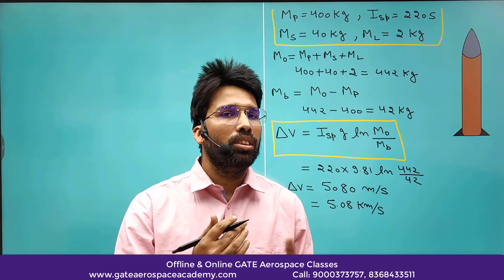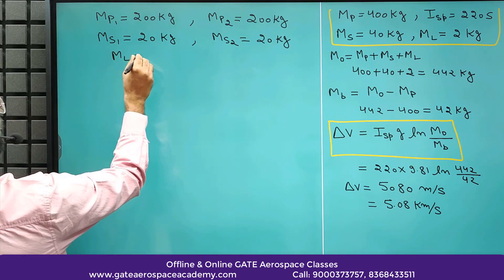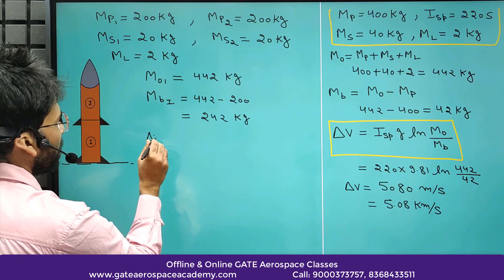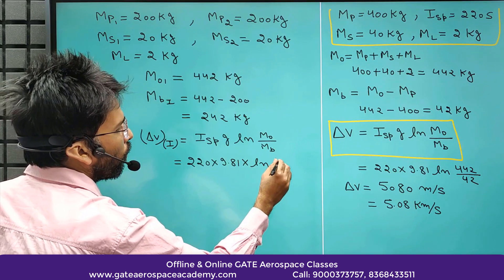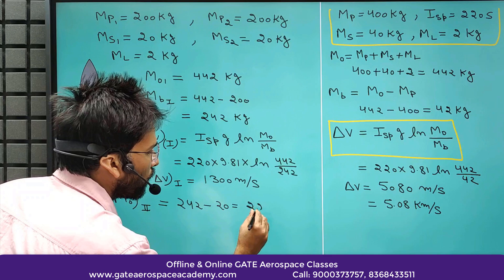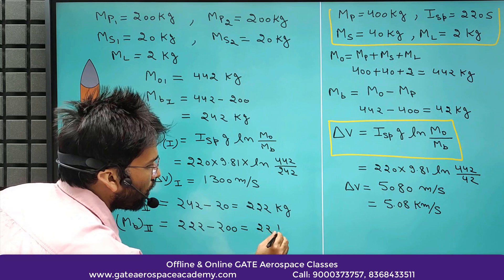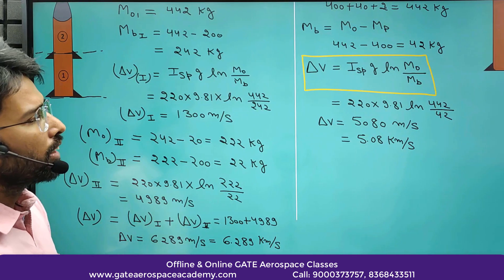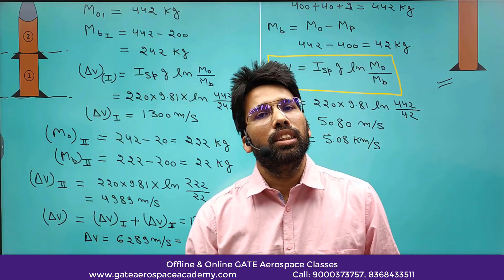GATE Aerospace Lectures | Single Stage vs Double Stage Rocket for Delta V Comparasion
Links to buy our
*Gate Aerospace previous year solution book*

Detailed video about *content of the book*